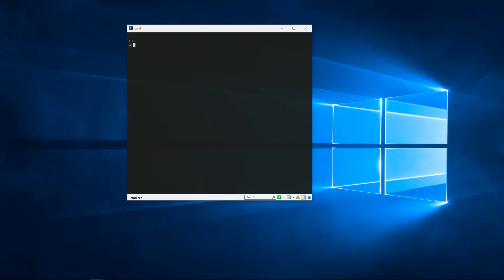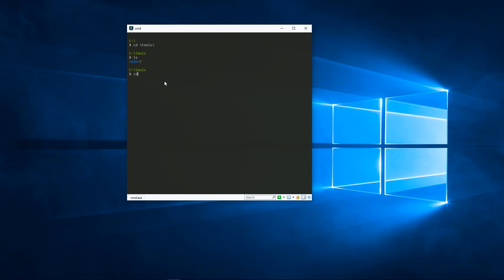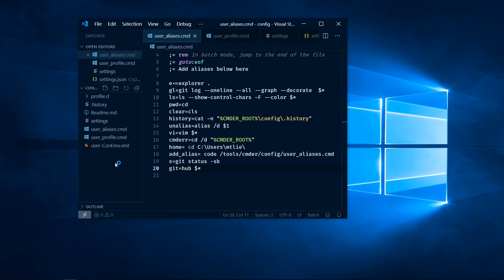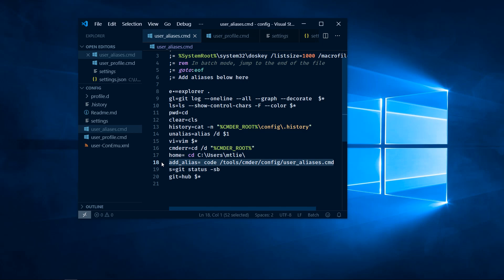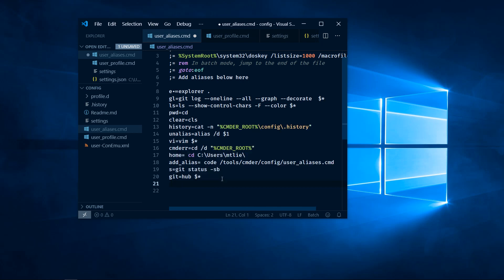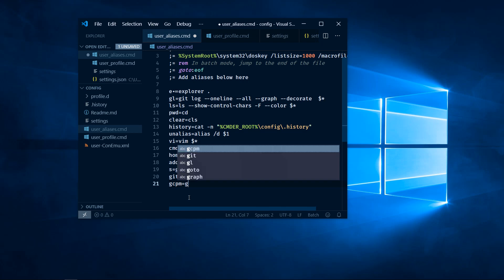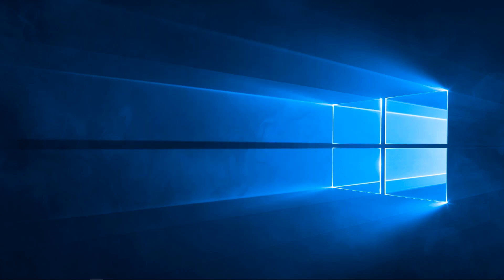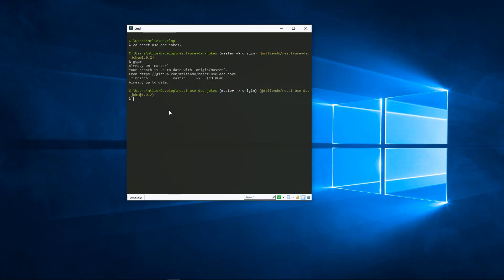Add aliases in Cmder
If adding aliases in Cmder via their graphical user interface, you may have noticed that they are not recognized by VS Code or other programs.  This video explains how to fix that.